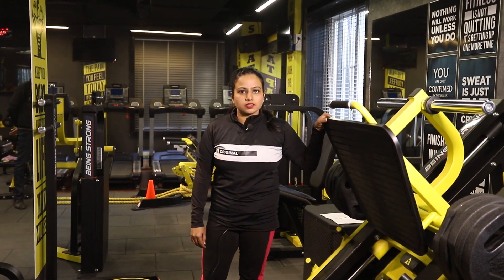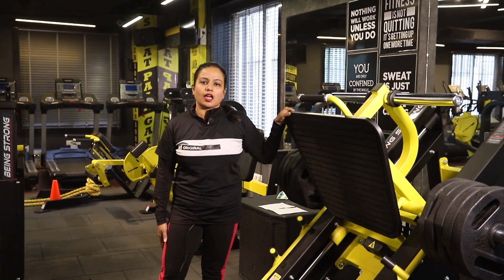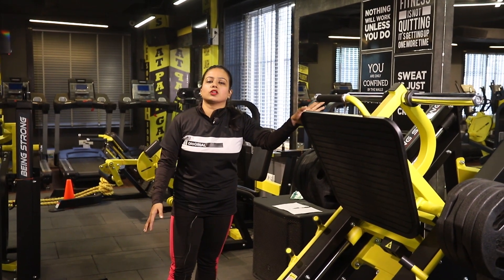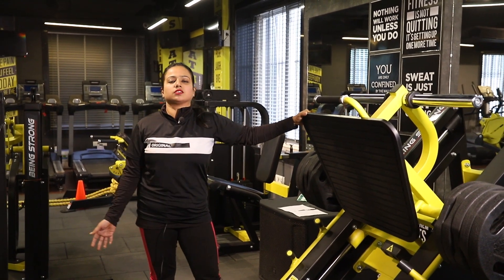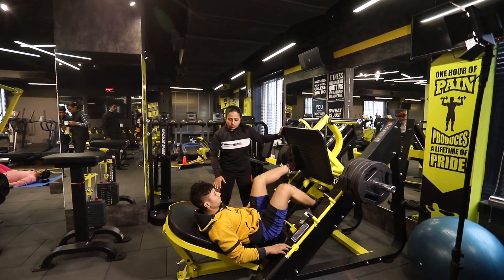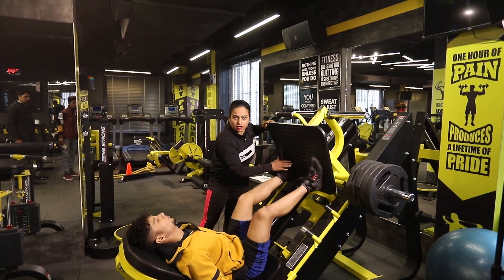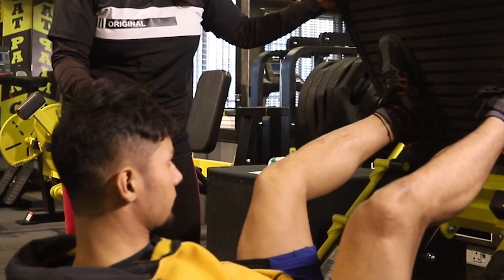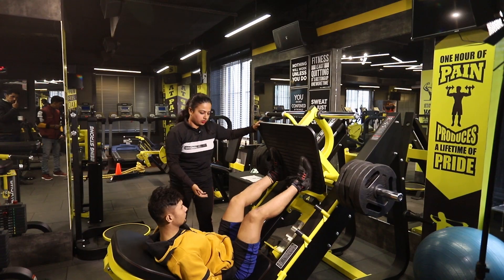@RetroGymNJFC.. We offer a range of challenging and dynamic fitness sessions for all.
You've got to get your mind connected to the workout. Pay attention to what your body's doing. It's about connecting the mind and the body.